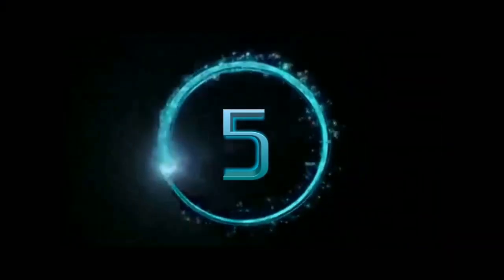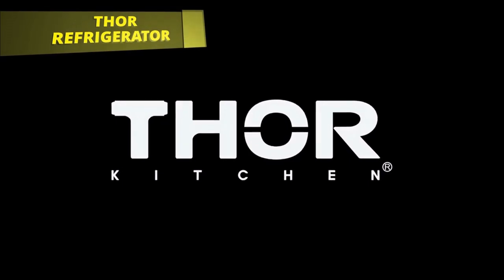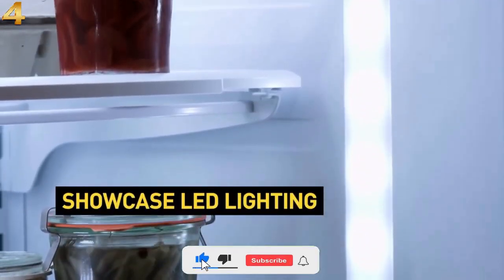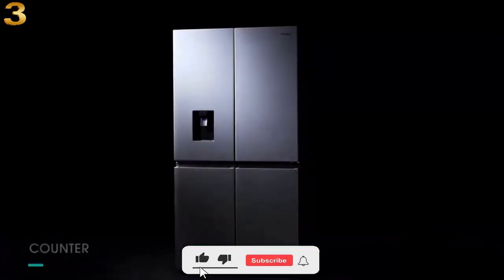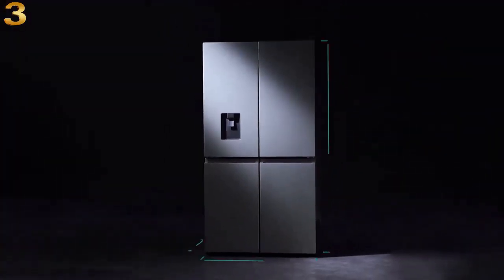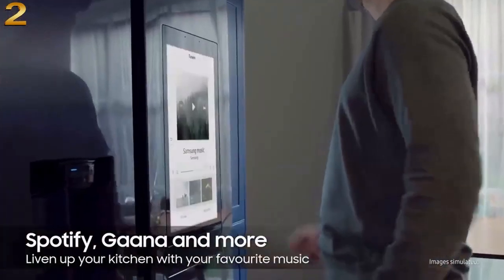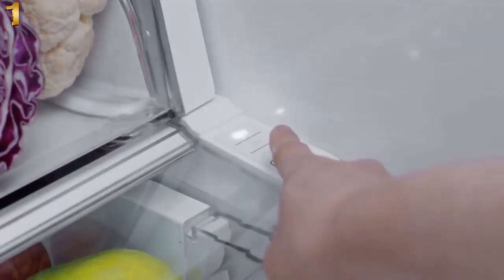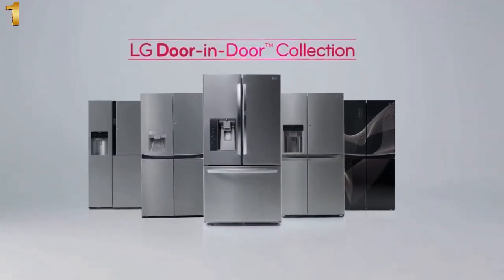5 Best Refrigerators on Amazon 2023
Looking for the best refrigerators on Amazon in 2023? Look no further! In this comprehensive video, we unveil the top-rated refrigerators that will revolutionize your kitchen and keep your food fresh for longer.

CLICK ON THE LINK YOU WILL AUTOMTICALLY DIRECT TO YOUR LOCAL OR NEAREST AMAZON:

5 - Kenmore French Door Refrigerator

4 - Thor Kitchen French Door Refrigerator
AMAZON US
AMAZON CA

3 - Hisense Cross Door Refrigerator

2 - Samsung Side-by-Side Refrigerator

1 - LG French Door Refrigerator